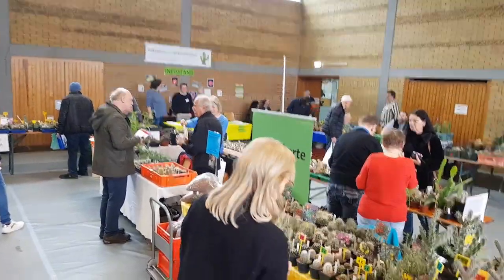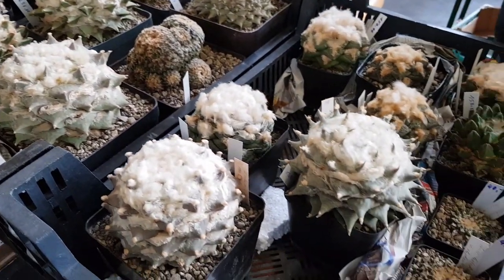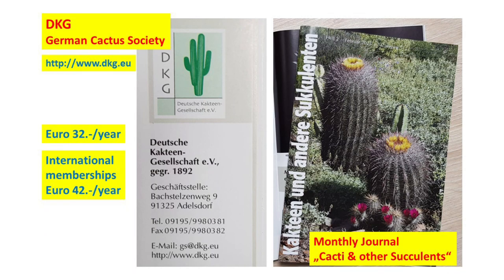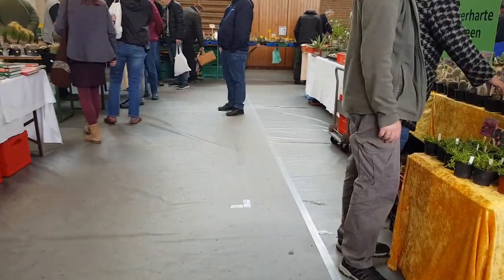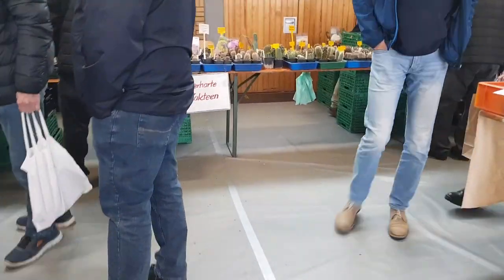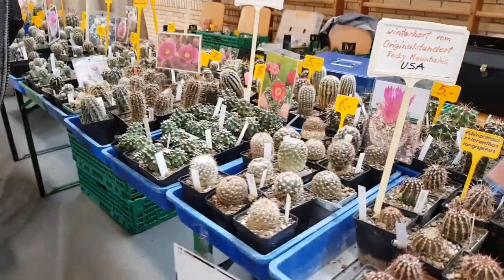Tour of 2023 CACTUS & SUCCULENT SALE by Schweinfurt Branch, German Cactus Society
What's better than visiting an indoor cactus and succulent plant sale & show on a rainy day in Spring? We will see on offer the most fabulous and awesome plants, some very, very old, and mostly with very attractive prices - something for every taste, including hundreds of species of cacti from the genera Ariocarpus, Mammillaria, Echinocereus, Parodia, Turbinicarpus, Gymnocalycium, Trichocereus, Echinopsis, etc. and also many other wonderful and rare succulent plants such as Agave, Aloe, Euphorbia, Lithops, etc.

Come join me for a relaxed tour to see what's on offer at this amazing plant selling event that is hosted by the Schweinfurt local branch of the Deutsche Kakteen Gesellschaft e.V. (DKG), the German Cactus (& other Succulents) Society - one of many local DKG branches that host events such as these for the public and especially for all fans & enthusiasts of cacti and other succulent plants. Many of the exhibitors are private collectors who are making some space in their own collections and parting from their seedlings as well as often also some of their prized mature mother plants!

In this PART 1 of the video, we tour the plant sale - and in the following, Part 2, we will take a look at the plant haul that I managed to secure at the sale for my own cactus & succulent greenhouse collection!

Come and enjoy the tour and plants!

Cheers,
Joe

If you are interested in learning more about all the perks of membership: